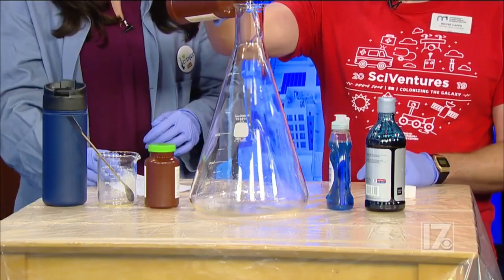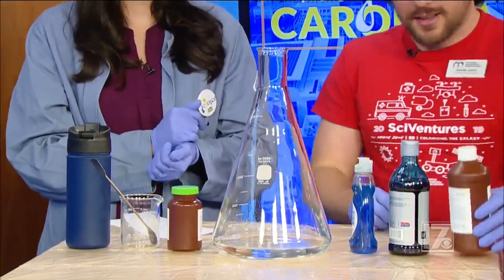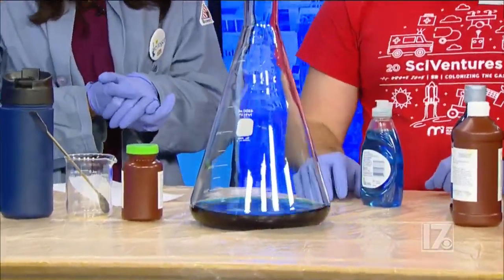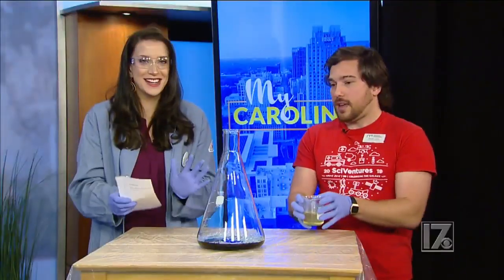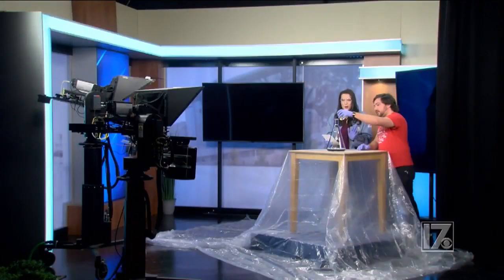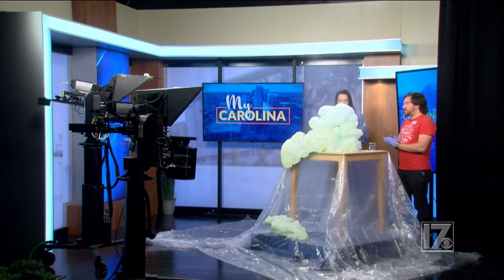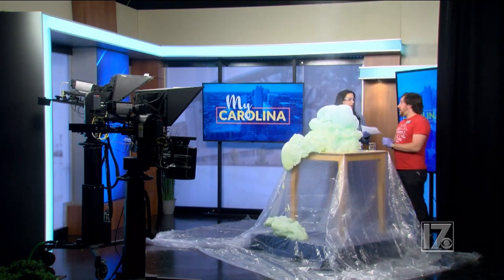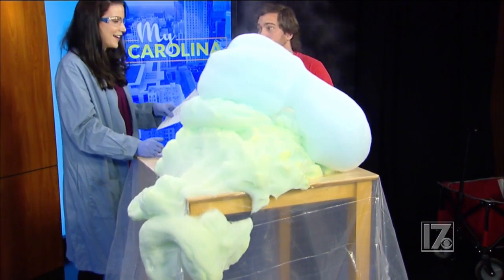CLIP: Science Experiment with Morehead Planetarium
We're trying out a popular science experiment with our friends at Morehead Planetarium (On Air: WNCN/CBS17, My Carolina)